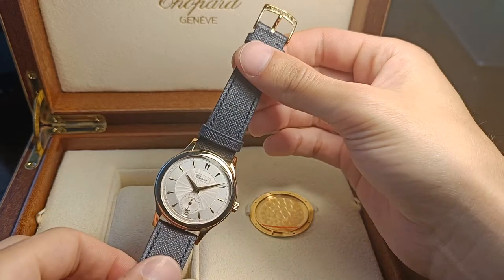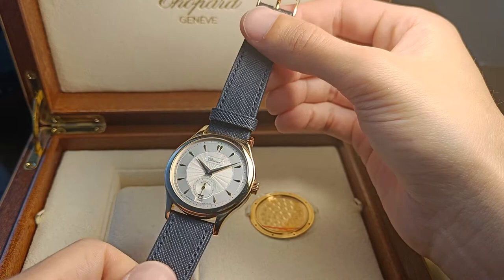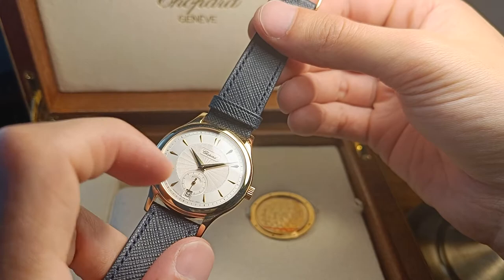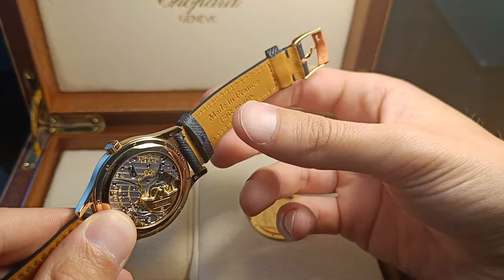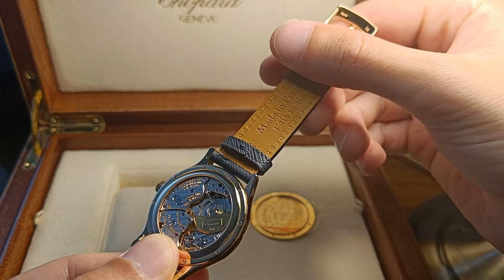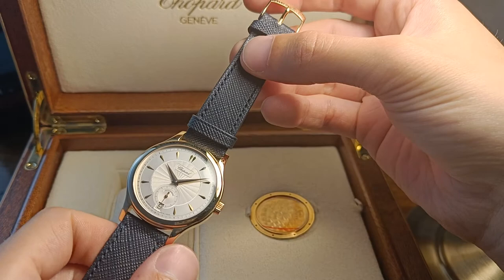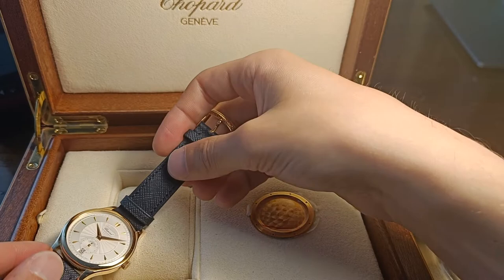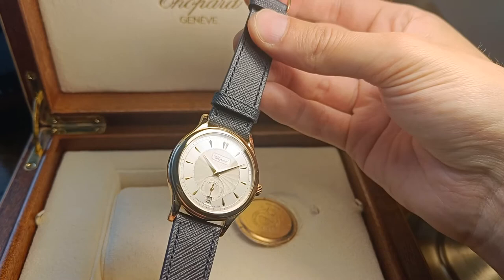Chopard L.U.C 16/1860/2 1.96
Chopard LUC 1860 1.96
16/1860
16/1860/2
L.U.C